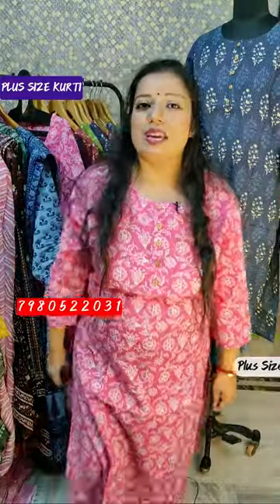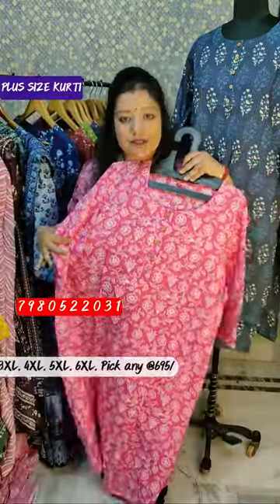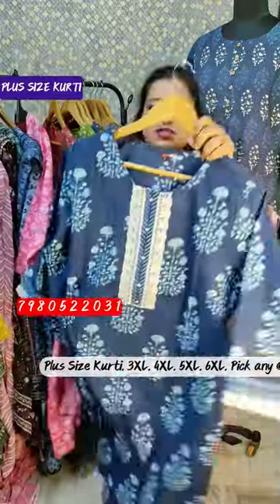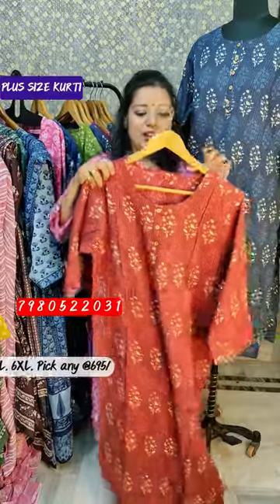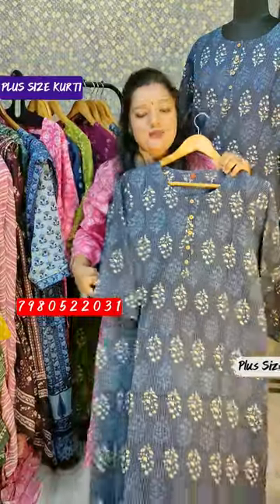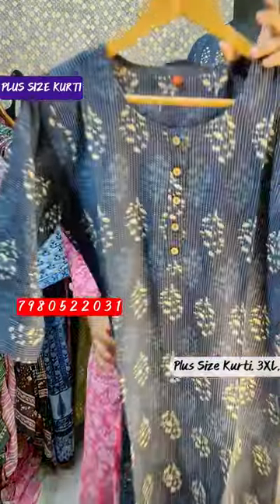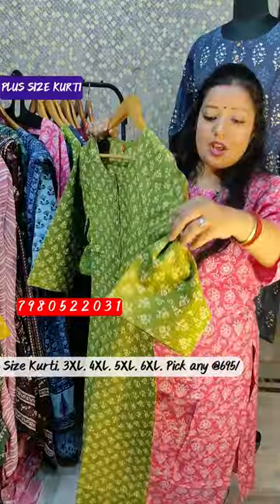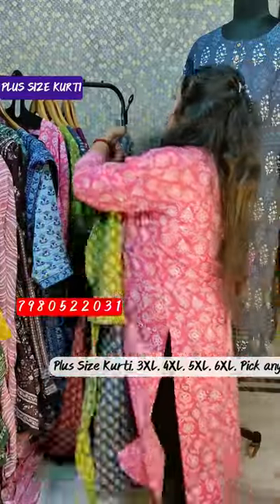PART: 33 I Plus Size Pure Cotton Kurti I Boutiques Kolkata I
Join WhatsApp Retail -

Store address-
Andul - Mouri,
Howrah - 711302